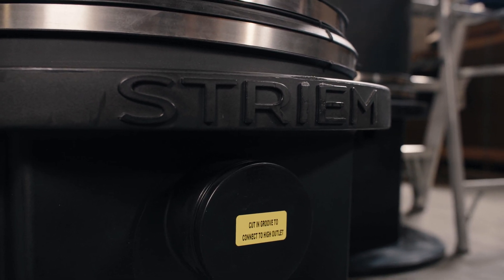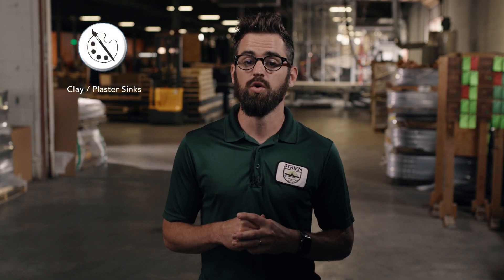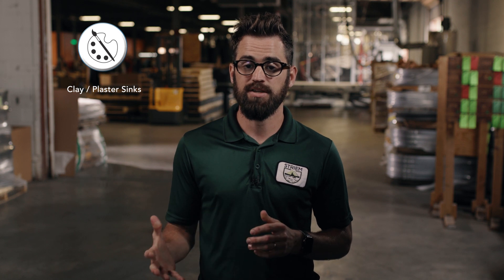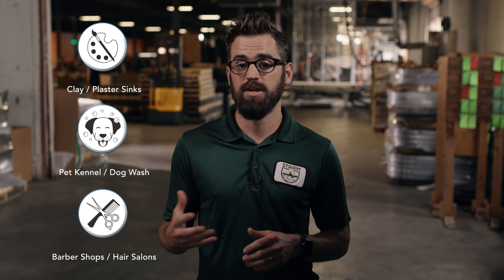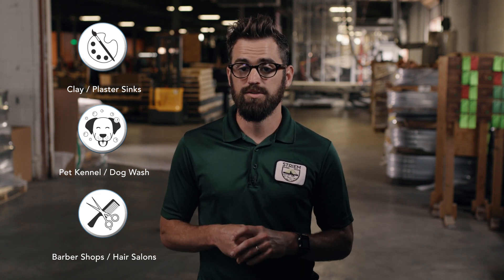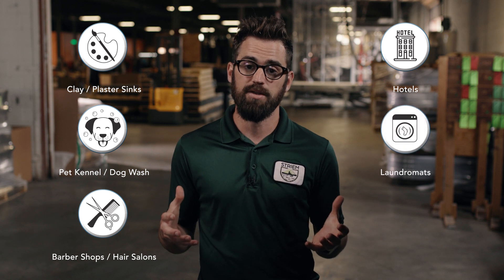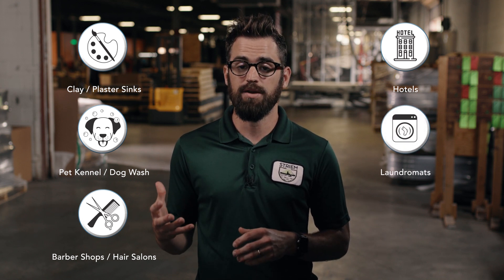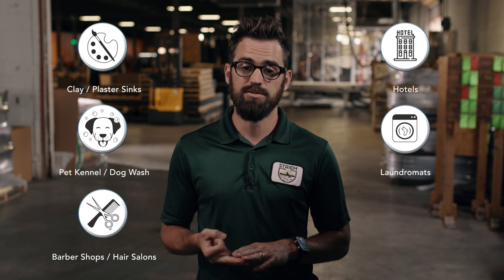What is a Solids Interceptor?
This video provides an overview of what a solids interceptor is, where they are installed, and how they operate.